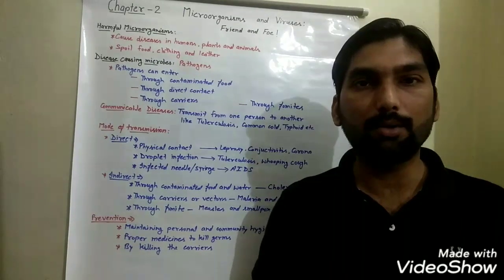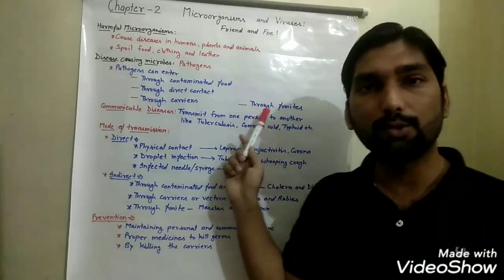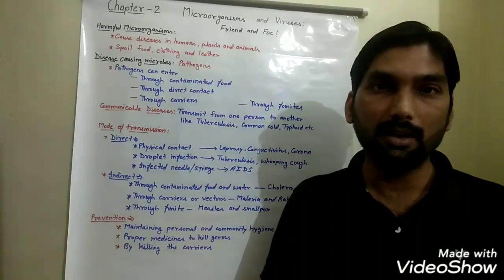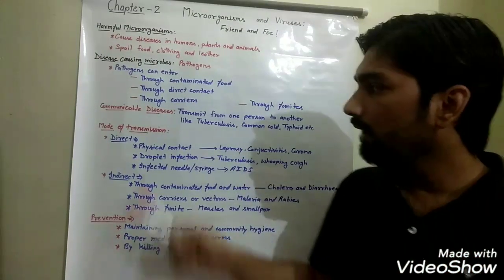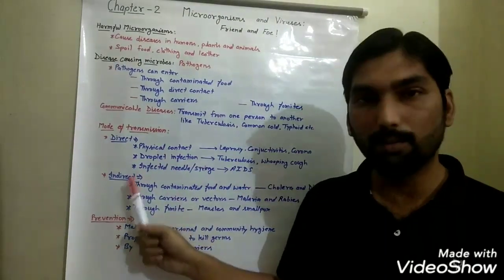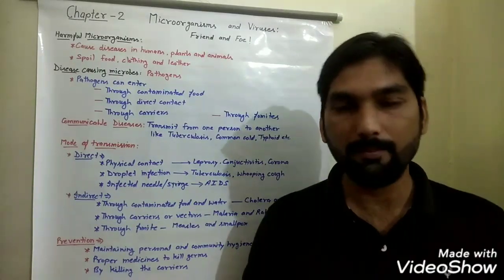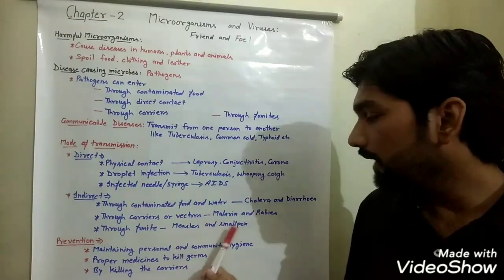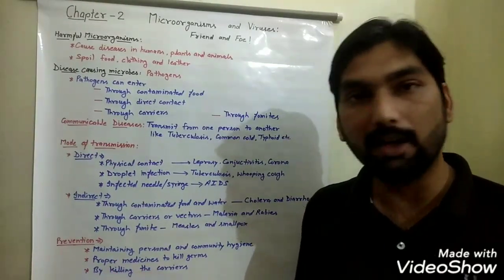Class 8 Science Chapter-2 (Part - 3)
Microorganisms and viruses